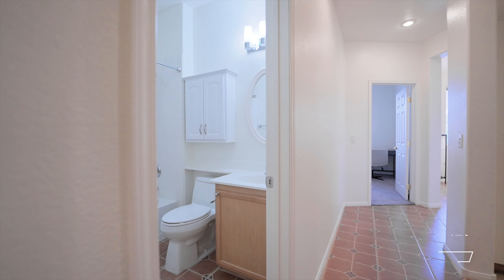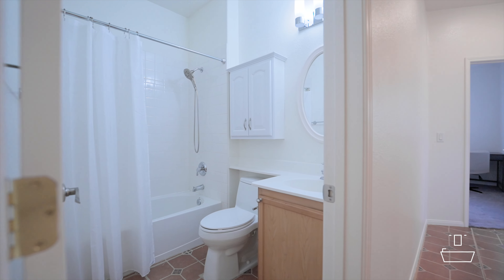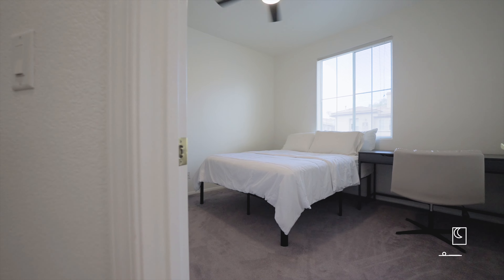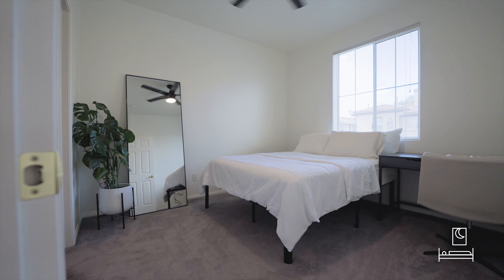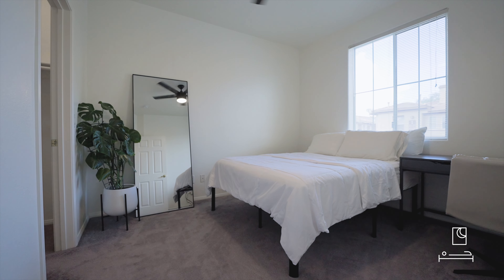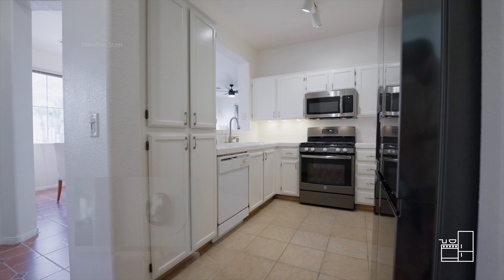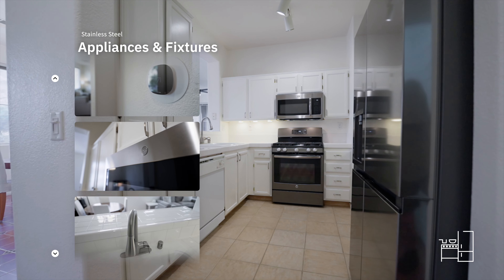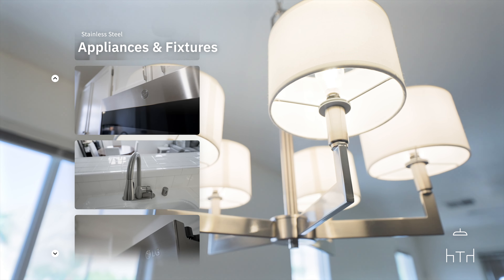10201 Deerfield Beach | Outdoors & Community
Welcome to this charming 2-bedroom, 2-bathroom home that boasts an array of fantastic features! Enjoy cozy evenings by the fireplace in the spacious living room, or step out onto your private balcony for fresh air and relaxation. This property includes a private 1-car garage and a courtyard.

Located near Lone Mountain, you'll have access to incredible hiking trails right at your doorstep. The community also offers two inviting pools and a fitness center for your active lifestyle. Inside, you'll find stylish Spanish tile in the wet areas and a whimsical Harry Potter closet downstairs. With newer kitchen appliances, this home is ready for you to move in and make it your own! Don't miss out on this wonderful opportunity!